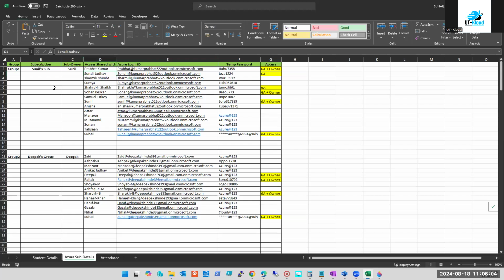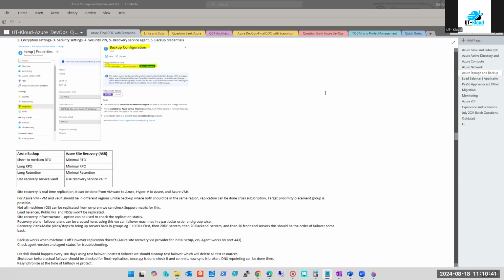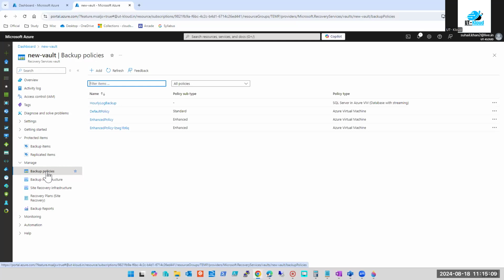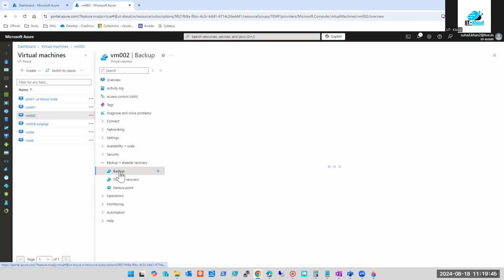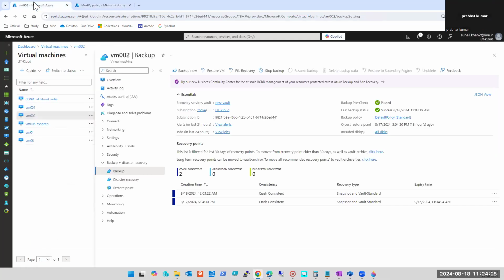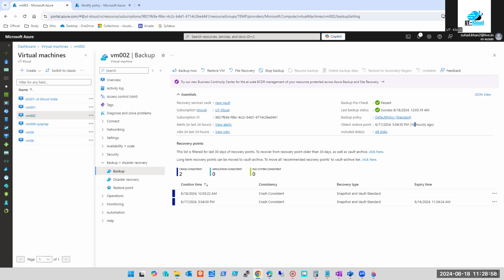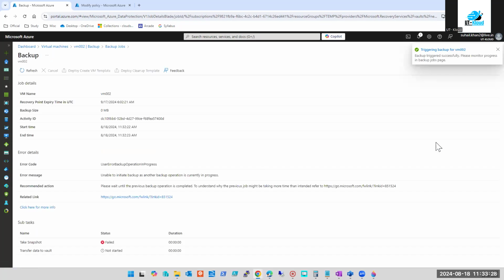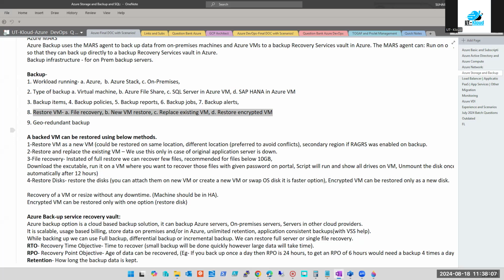Session13 A July 2024 Batch Restore Theory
The purpose of this session is to cover: Restore Theory